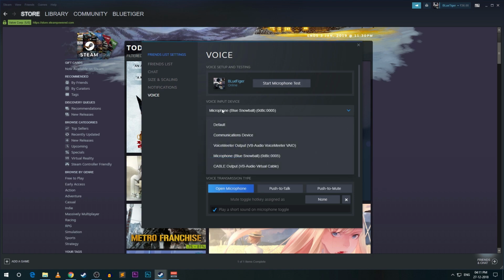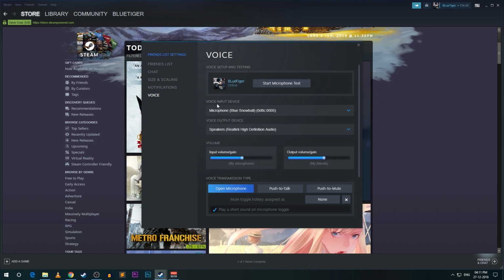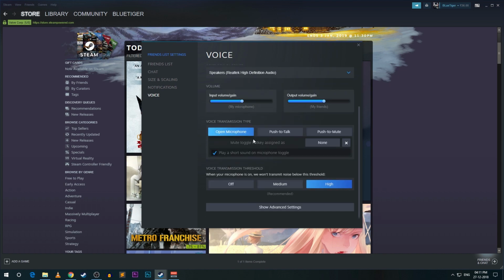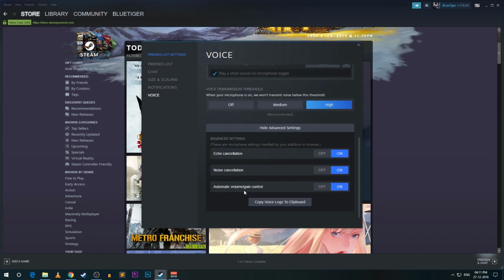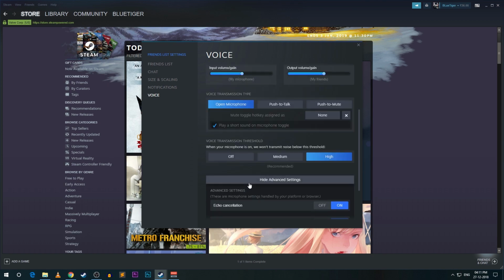How to Set up Mic in Steam Settings 2019 Tutorial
How to Set up Mic in Steam Settings 2019 Tutorial | Open Steam Mic Settings
Steam 2018 Voice Settings

Stean Mic Settings

Recently Steam mic settings location has been Changed.
So in this tutorial showed how to set up mic settings

How do I change my mic settings on steam?
How do I get to steam Voice settings?
How do I open steam settings?
How do I test my mic on steam?
Missing voice option in the STEAM settings!
How do I increase voice chat volume in steam?
steam mic settings new update, steam mic settings new steam, steam mic settings not showing up, steam, microphone, tutorial